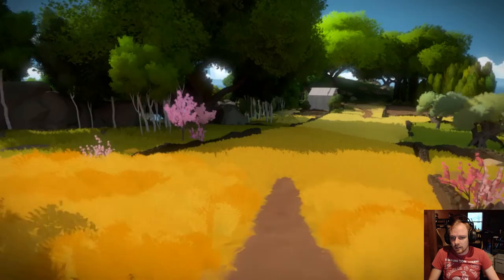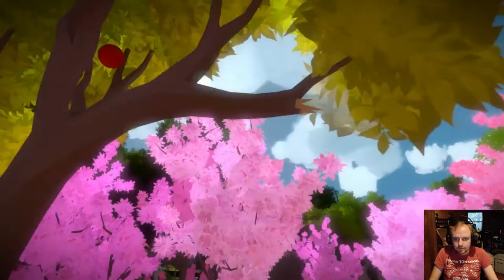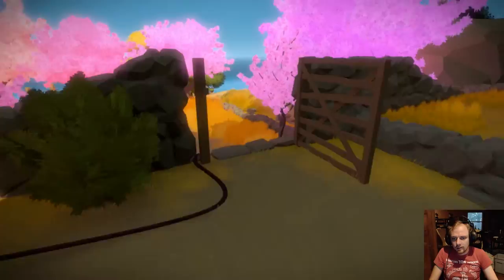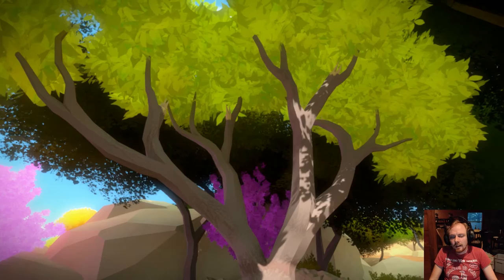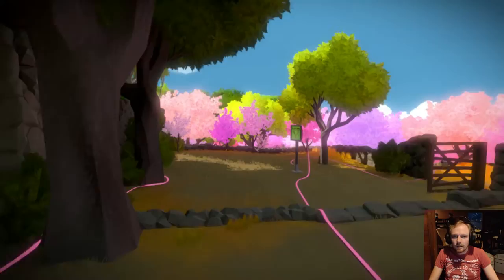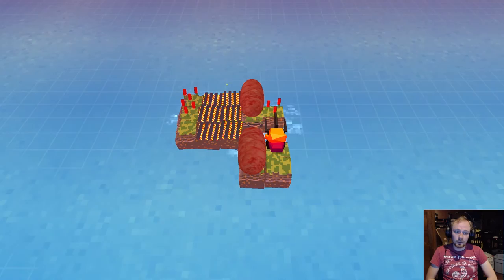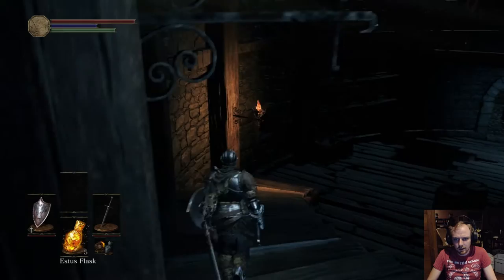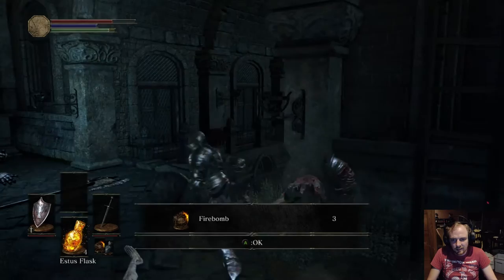Three Examples of Non Verbal Communication in Games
As a preamble to a potential talk and some videos on subtle aspects of game design, I decided to take a look at 3 games which I think are exemplary of non-verbal communication through game design: The Witness, Stephen's Sausage Roll, and Dark Souls (3 in this particular case).

If you like The Witness, you might like a puzzle game I'm currently making. It's called Taiji and you can learn a bit more about it